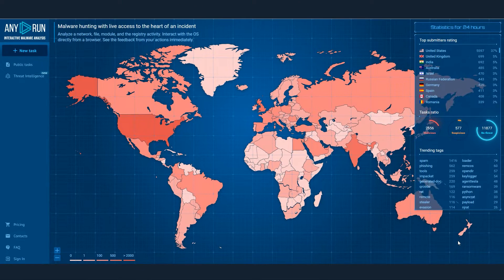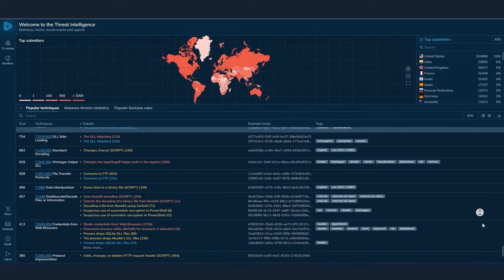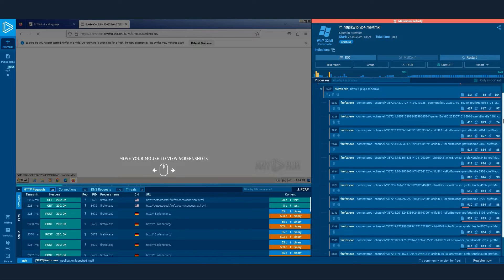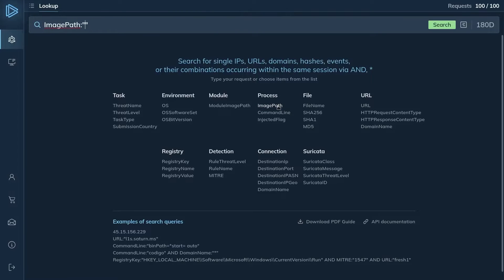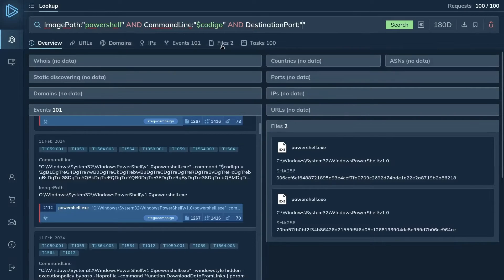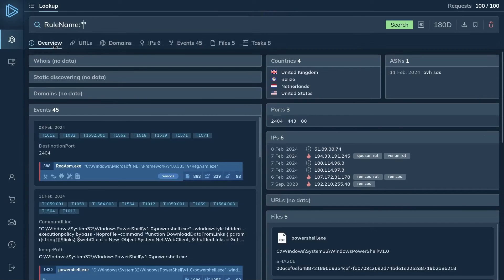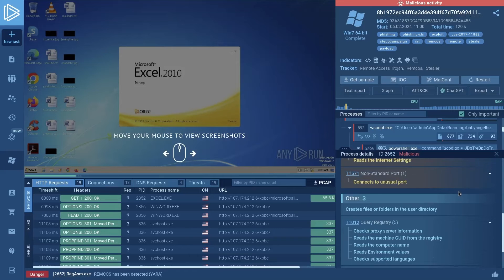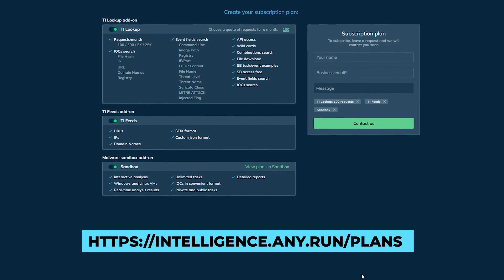Introducing Threat Intelligence Lookup: Phishing Use Case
For 7 years, ANY.RUN has been aiding cybersecurity experts in malware analysis through our interactive cloud sandbox. Our goal is to help enterprises, independent experts, and SMEs in understanding and defending against both persistent and emerging threats.

Today, we’re taking a big step forward in our effort to help businesses strengthen security with the introduction of Threat Intelligence Lookup — a streamlined platform that makes it easier to find relevant threat data from ANY.RUN sandbox sessions.

00:00 Intro
00:22 What is Threat Intelligence Lookup?
00:28 TI Lookup Data: IOCs
00:41 TI Lookup Data: Events
00:49 TI Lookup Data: Files
00:59 TI Lookup Data: Reports
01:08 How does TI Lookup work?
01:33 Case study: Phishing Attack Investigation
01:54 Step 1: Identifying the command line
02:45 Step 2: Identifying the malware family
03:32 Step 3: IP address
04:07 Exploring a sandbox task
04:52 Try TI Lookup

Get access to a community plan of ANYRUN sandbox via our Discord server